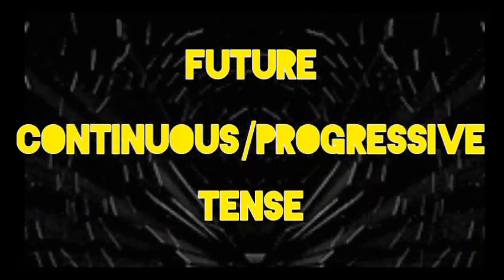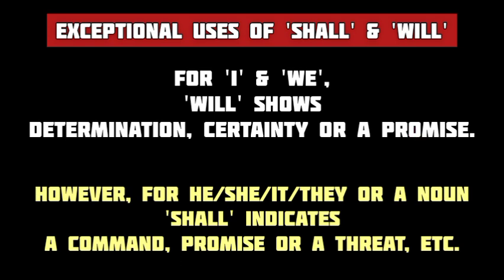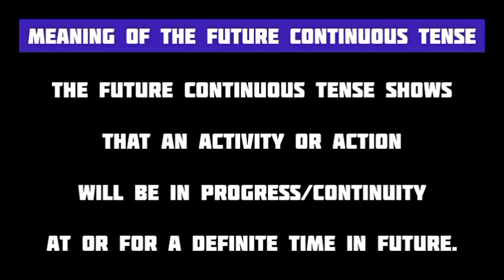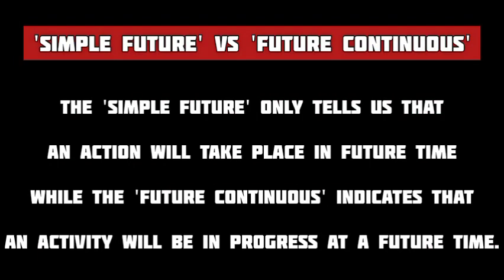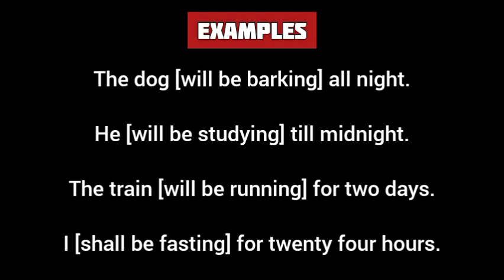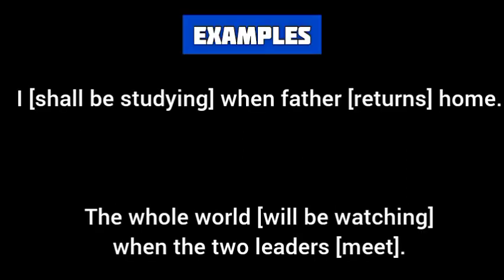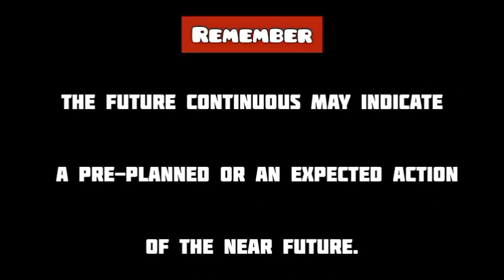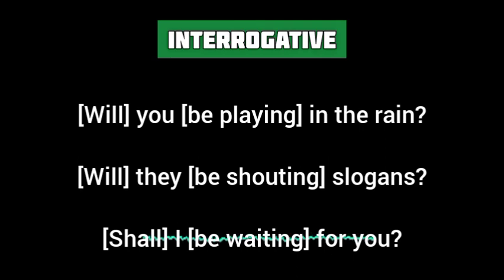Future Continuous Tense | Future Progressive Tense | Time & Tense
The future continuous tense in grammar has been elaborately explained in this video. The concept, structures, rules and uses of present progressive tense have been explained with examples. The present continuous tense usage in passive voice has also been taught. A list of non-continuous verbs has been provided. A comparative study of simple present and present continuous is also a part of the video lesson.